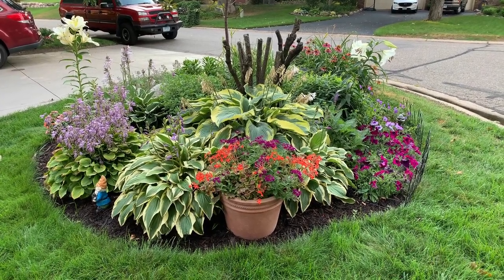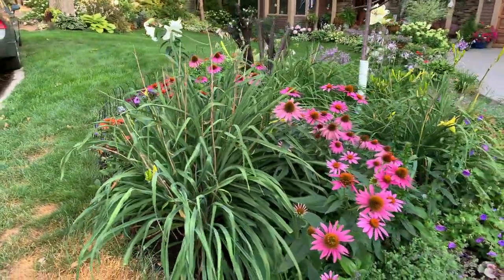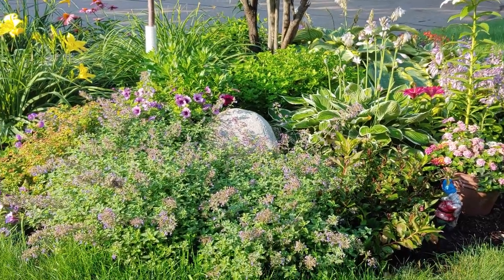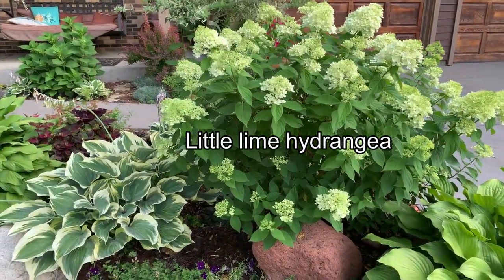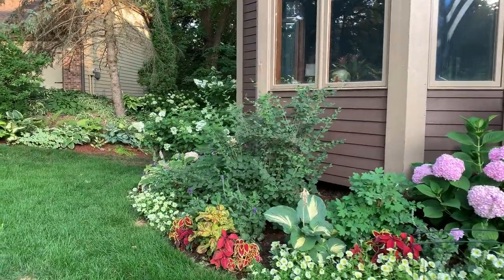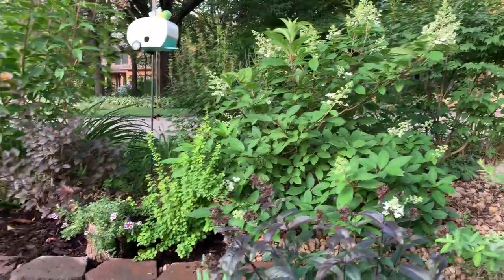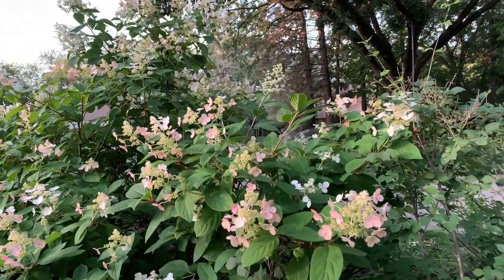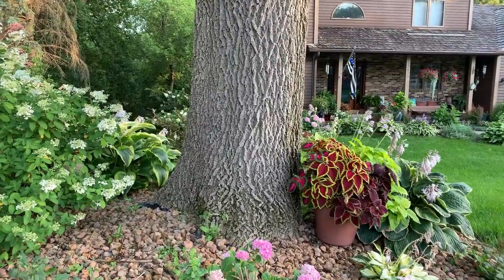Early August Garden Tour // Flower Garden Tour // coneflowers, lilies, hydrangeas +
In this video, I will give you a tour of my front yard garden and show you how it looks in early august here in Minnesota zone 4. This garden is at its prime right now, perennials are in full bloom. Hydrangeas paniculata like pinky winky, bobo, quick fire and vanilla strawberry are blooming as well as most hostas and oriental lilies.

00:00 Introduction
00:44 Oriental lily "Casa Blanca"
00:58 Geranium "Rozanne"
01:12 Coneflower "Pow Wow"
01:31 Supertunia "Bordeaux"
02:04 Oriental lily "Gold band"
02:34 Daylilies in bloom
03:07 Daylily
03:25 Hanging baskets
03:37 Little lime hydrangea
04:15 Endless summer hydrangea original
05:11 Vanilla Strawberry Hydrangea
05:43 Hakuro nishiki willow (flamingo bush)
05:56 Pinky Winky hydrangea
06:18 Joe Pye W. plant
06:37 Daylily "happy returns"
06:49 Guacamole hosta
07:03 Quick Fire hydrangea
07:57 Sum and substance hosta
08:18 Coleous
08:32 Bobo hydrangea